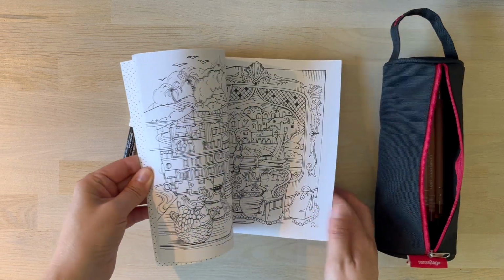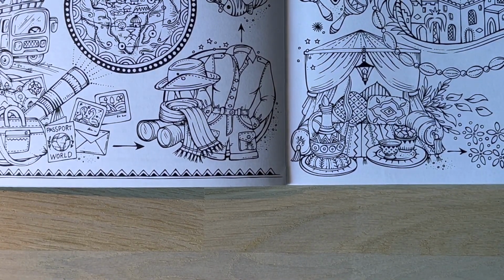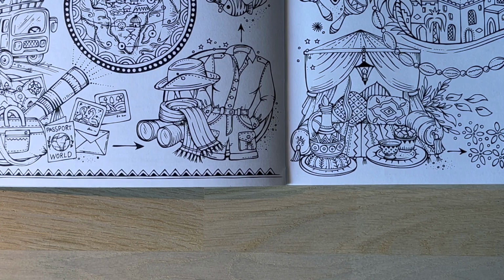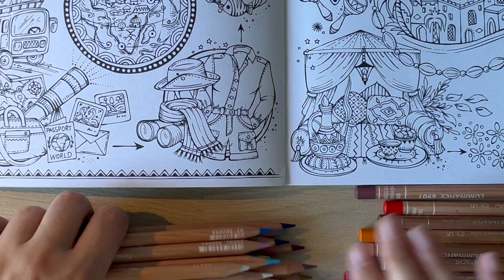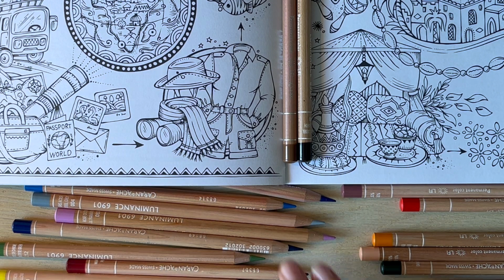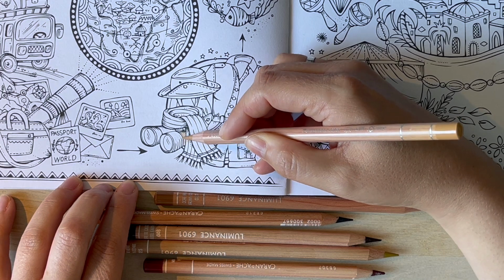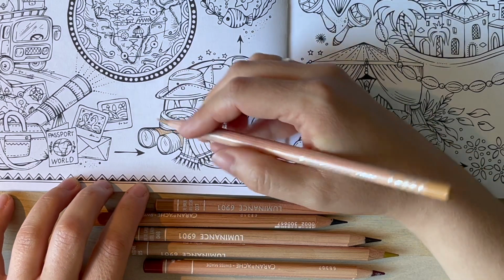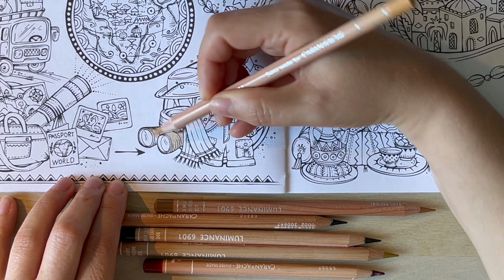Colouring Inktober Day 5 // Colouralong Meine Reise Durch Afrika // Rita Berman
Welcome back to colouringinktober! This is a short series where I use the official inktober2024 prompt list as inspiration for colouring a different illustration every day in October.

I realise that this is not a traditional inktober, I only want to use the spirit of creativity that the challenge encourages and apply it to my own creative pursuit, colouring.

Today I colour in a RitaBerman book using the prompt of the day from the official Inktober prompt list on Instagram

Just landed here and not sure what Colouring Inktober is? Go back to this video, where I explain how I am approaching the inktober2024 challenge, and applying it to colouring.

Want to see the full playlist with the videos for each prompt?

Enjoy and happy colouring!

N.

Are you interested in a buddy colour? Leave me a comment or reach out on Instagram

When I was in secondary school, the subject I got consistently low grades in was art class.

I made it mean I was not good enough: I lacked talent and I'd better look for something else to do with my life because painting was not going to be it for me.

Decades later, after taking a completely different career path, I am giving myself the chance to learn art again. Colouring, drawing, painting, sketching and illustrating. I’m trying them all.

0 expectations.

100% fun.

What and who are these videos for?

They are also exclusively made for adults.